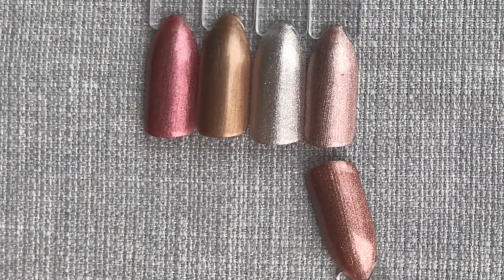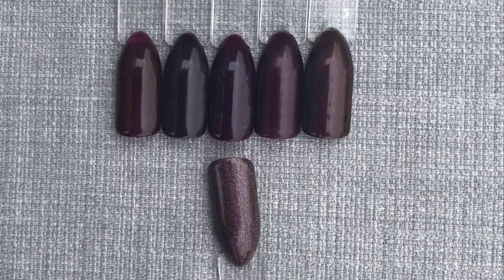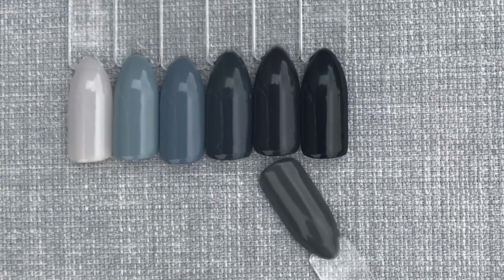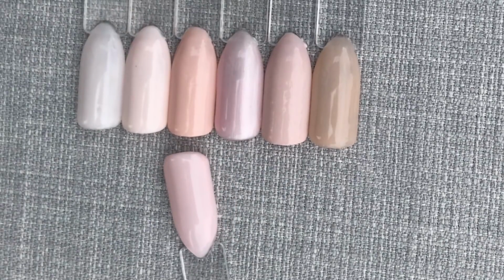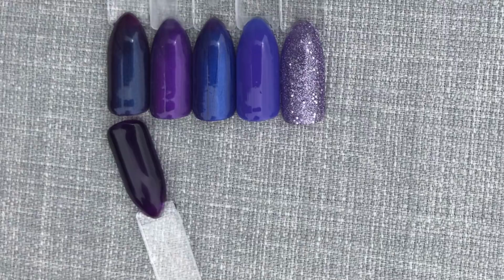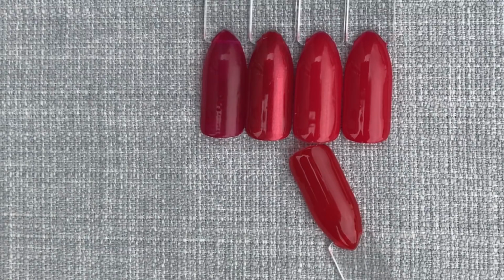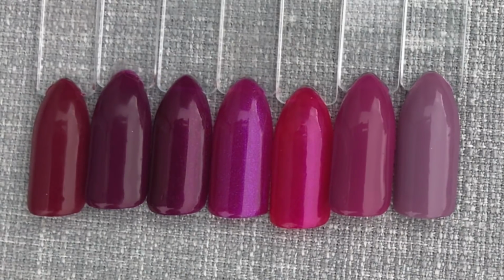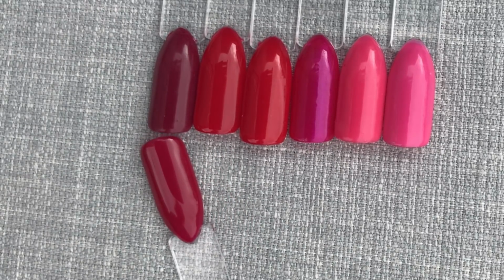CND Shellac Luxe Exclusive Shades Comparison